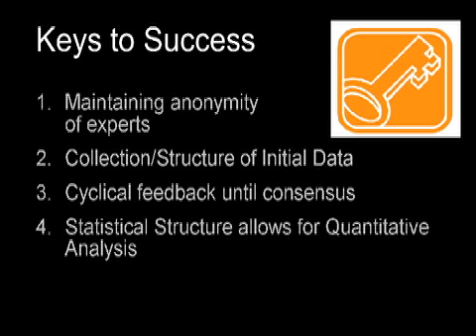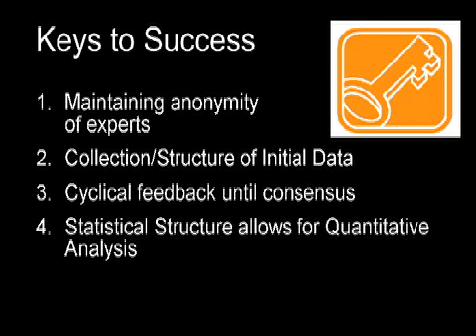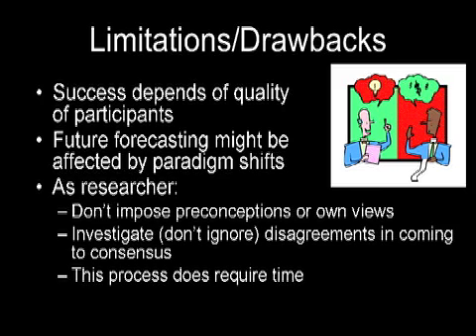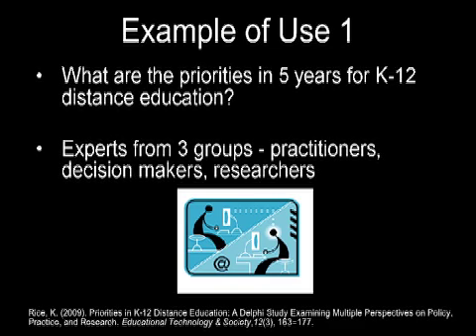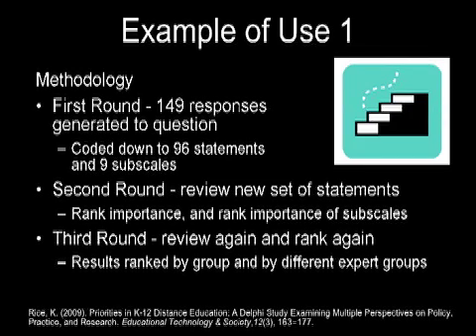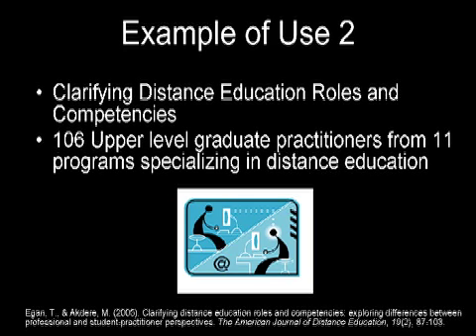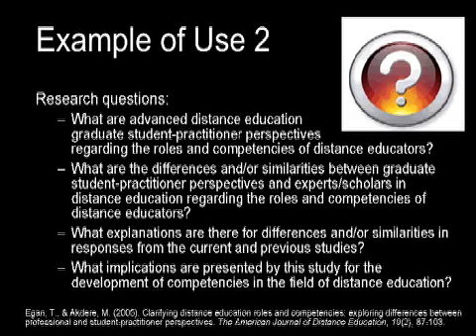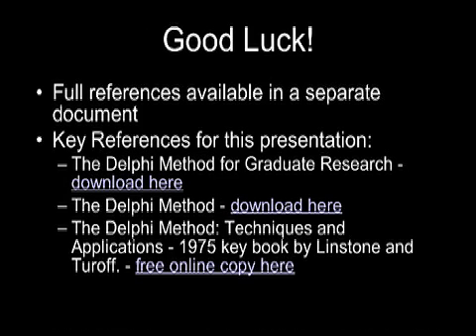Delphi Method 2 - Limitations, Examples, More Info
This is the 2nd half of my presentation for class on the Delphi Method.